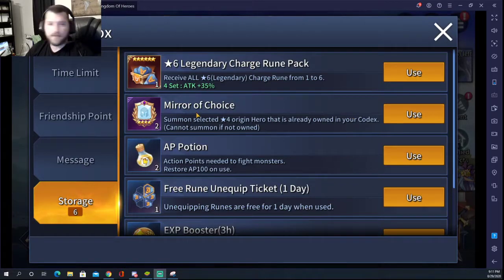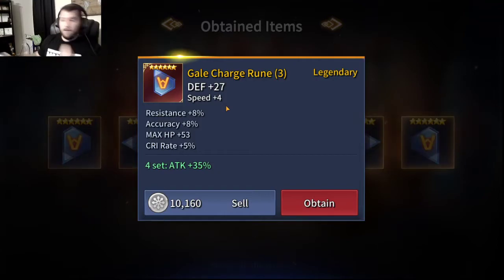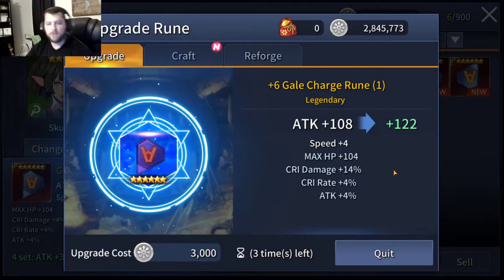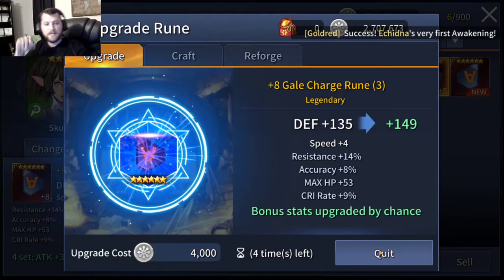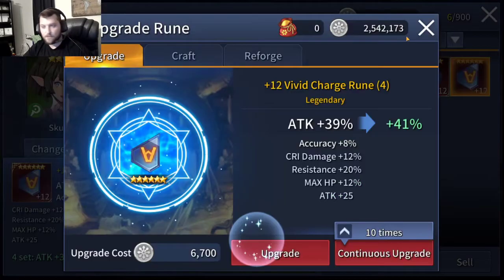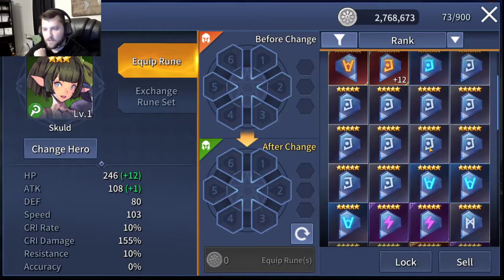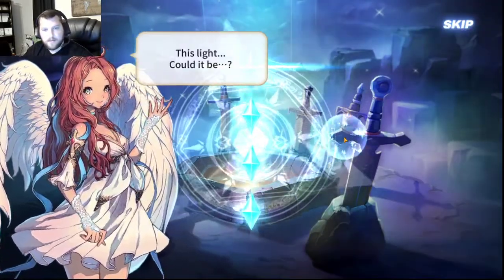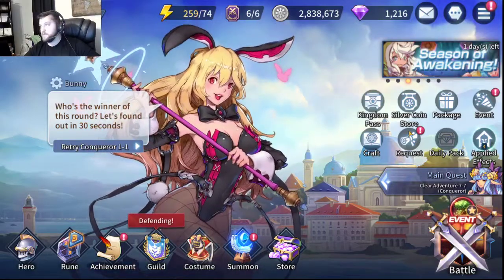Kingdom of Heroes : Charge Rune Pack! Let's Roll Em!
I need to apologize ahead of time. I kept having to cough during this video. Sinuses are getting the better of me. OTherwise we got 2 very nice runes and some average runes from the pack with 1 sell rune.